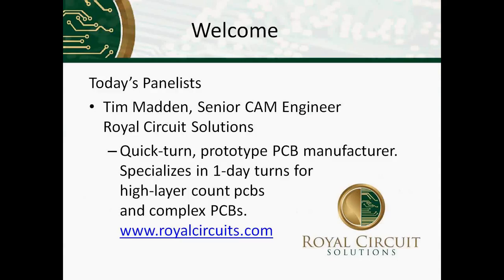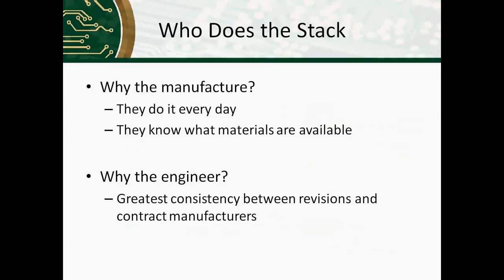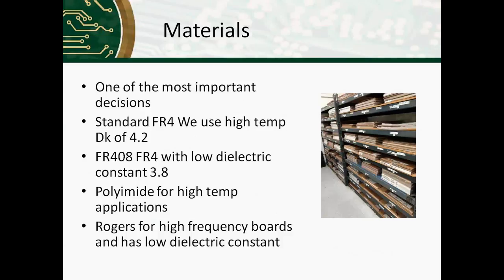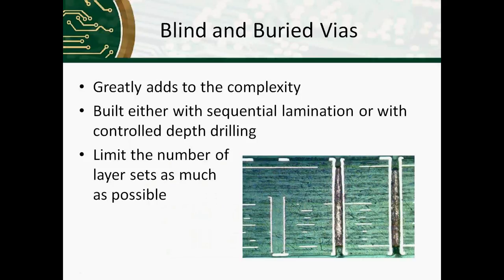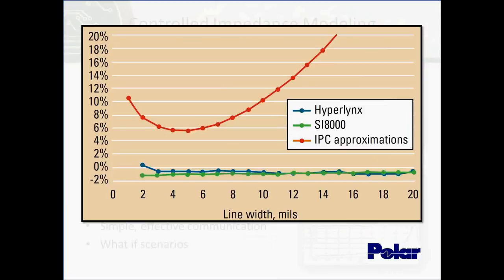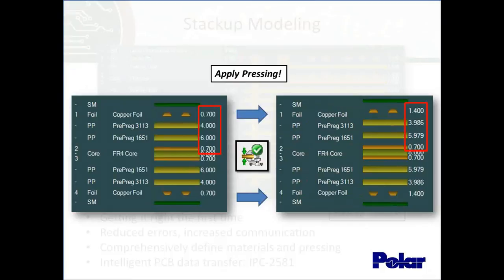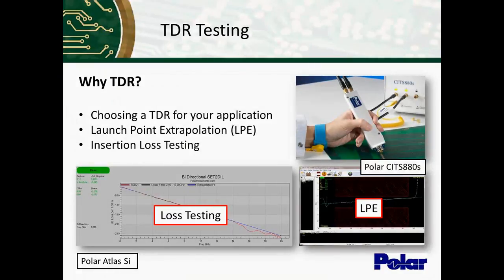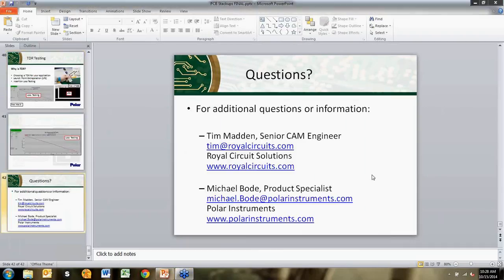All About StackUps Webinar - October 16, 2014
Determining the right PCB stackup configuration is one of the most important aspects to achieving a high functioning product.

A properly built PCB substrate can reduce electromagnetic
emissions, improve signal integrity and increase the product manufacturability. On the other hand, a poorly designed stackup can dramatically reduce a product’s performance and long term reliability.

Attend this webinar and learn:
• Who should be involved in the stackup design
• Key questions to consider when designing a stackup
• Stackup limitations
• Pros and cons of available materials
• Types of stackups and models
• Available testing options
• Impedance calculations

Featured speakers:
Tim Madden, Senior CAM Engineer at Royal Circuit Solutions
Michael Bode, Product Specialist at Polar Instruments